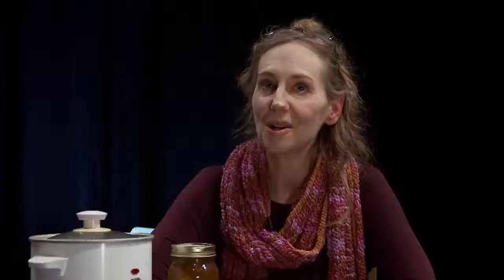Food For Thought January 2018 - Bone Broth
Food For Thought with Patricia Kelly and Peggy Nelson on benefits of bone broth.